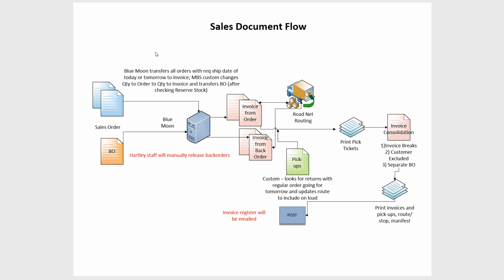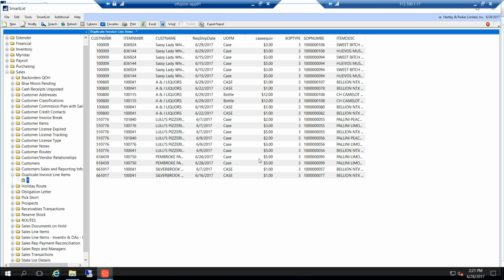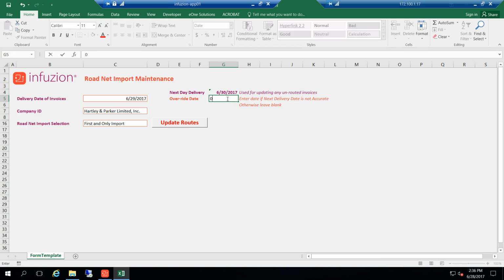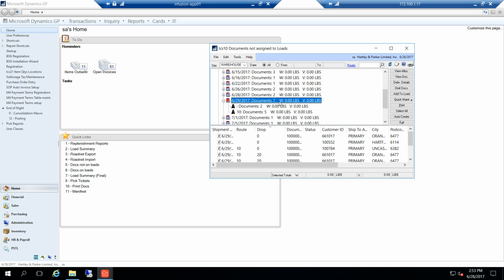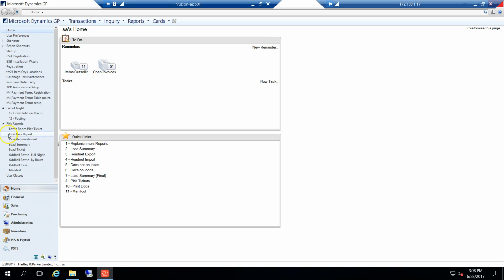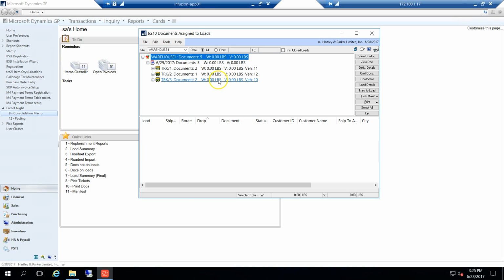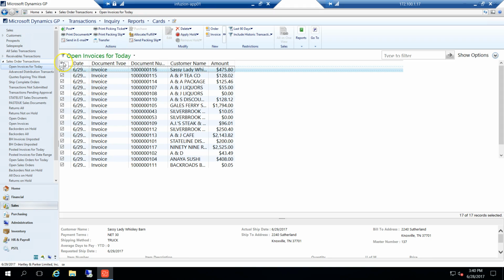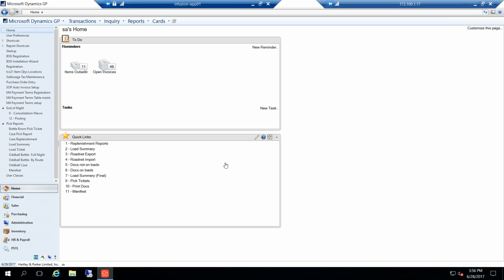Hartley WT End of Night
WT End of Night Process - Led by Corrie Olson on 06/29/2017